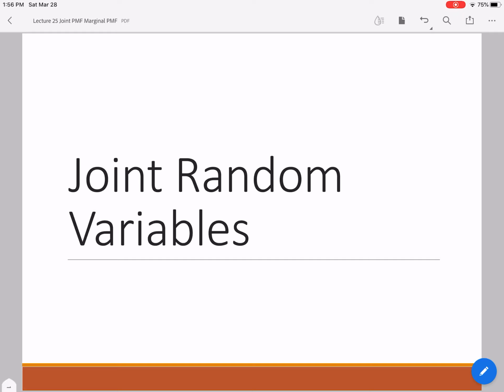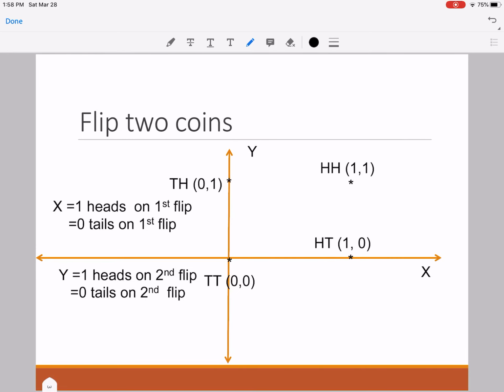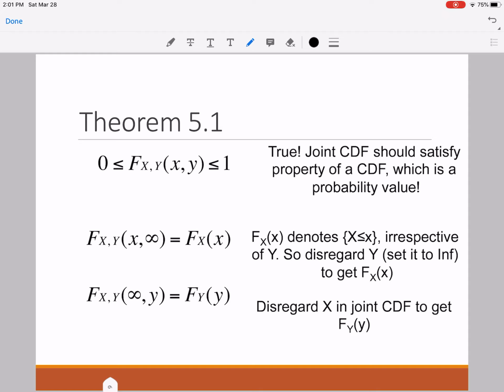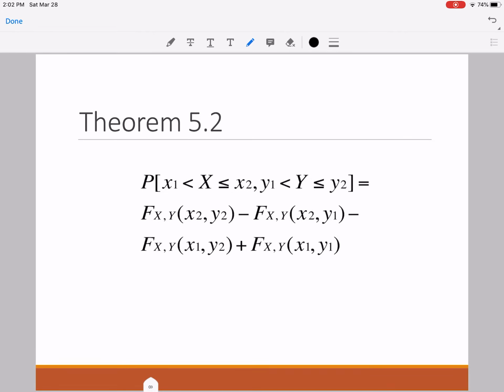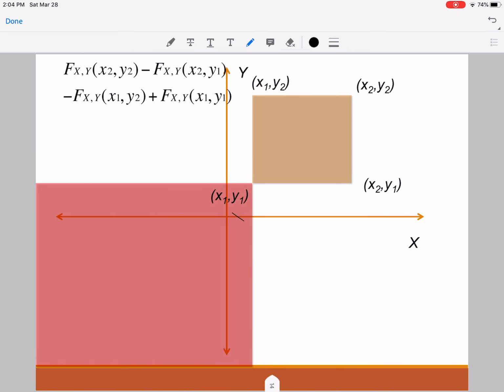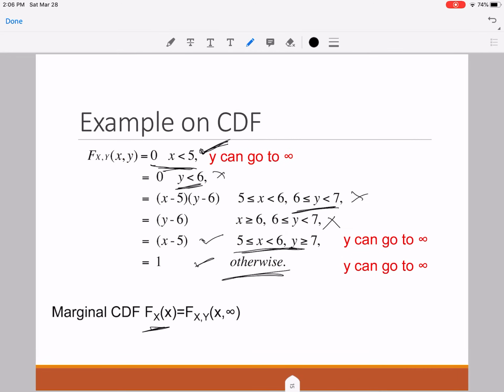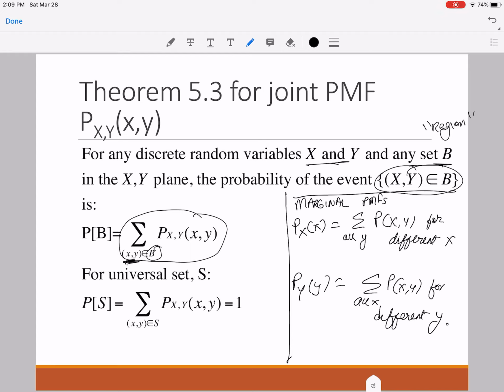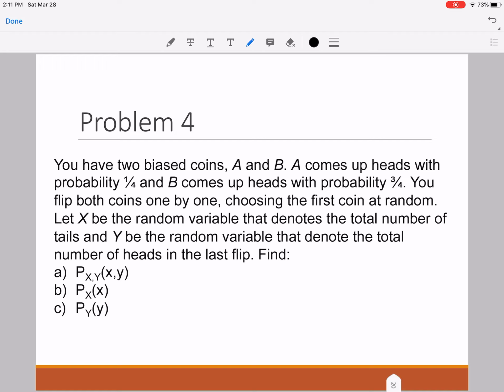[ECPE 127/ENGR 250 University of the Pacific] Lecturette 10/20 Intro. to Joint Random Variables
This lecturette introduces students to joint random variables, joint CDF, and joint PMF theory.